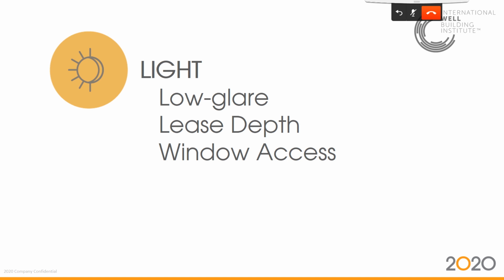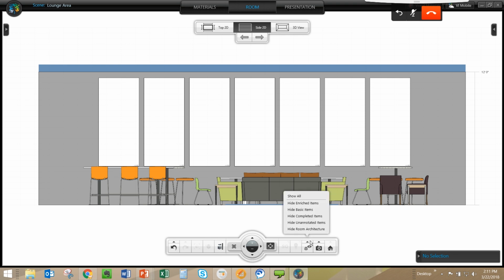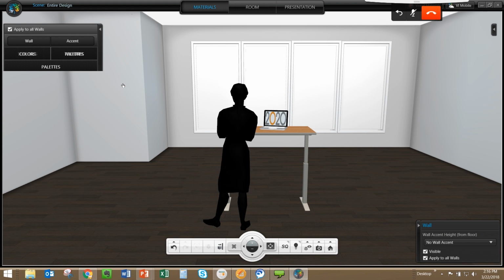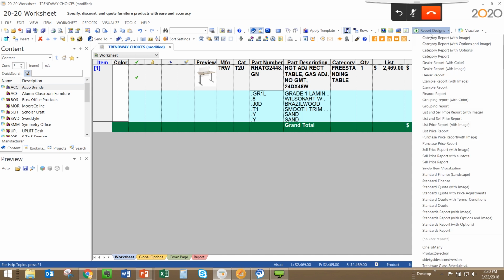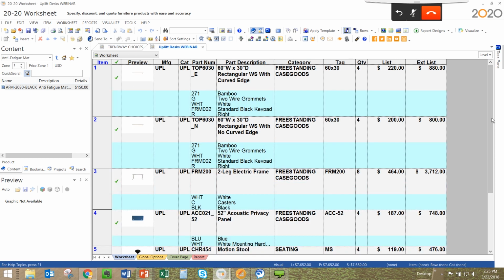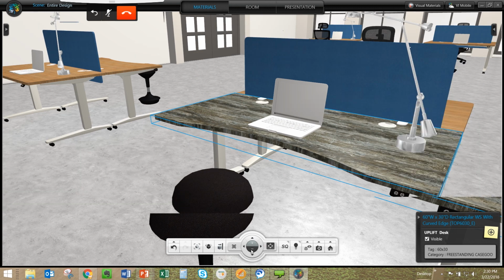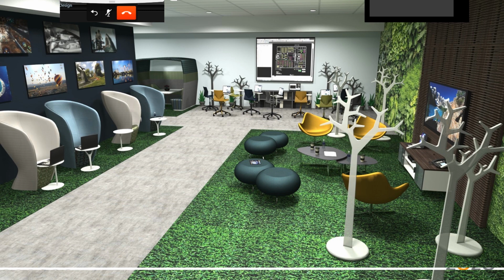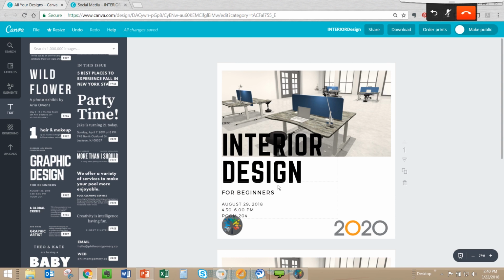2020 Office Webinar: Renderings and Presentations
Looking to impress your next client with a remarkable presentation? Want to discover techniques on how to stay ahead of the competition? Have you ever wondered how to streamline your design process with 2020 Worksheet and 2020 Visual Impression?

Join Vanessa DeKoekkoek, 2020 Global Training Manager, for an educational webinar and uncover rendering and presentation techniques that will impress!

With the combination of 2020 Cap or 2020 Giza, 2020 Worksheet and 2020 Visual Impression, you can design, specify and visualize office interiors and spaces in one seamless workflow!